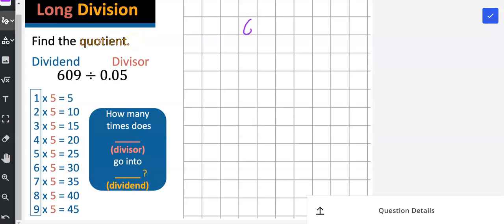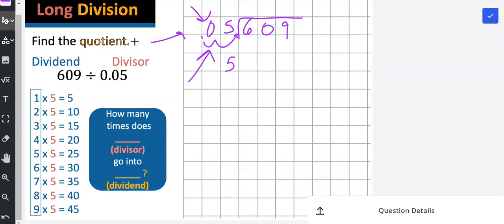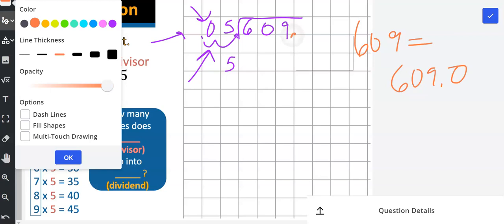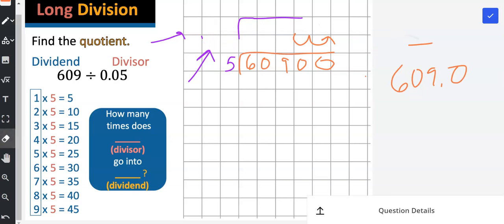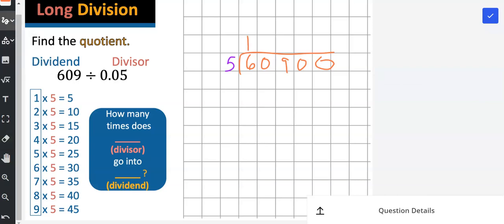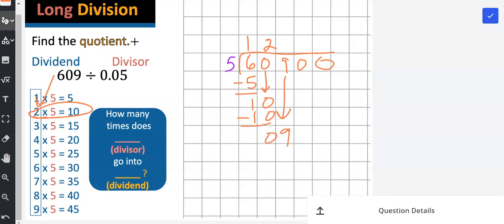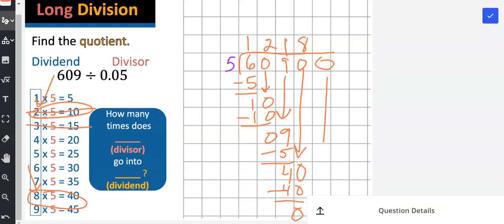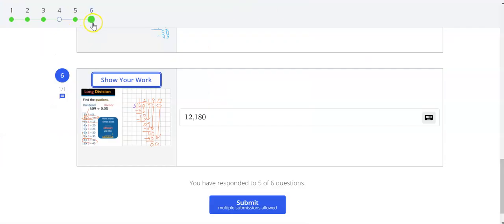W7D2 Long Division Problem 6